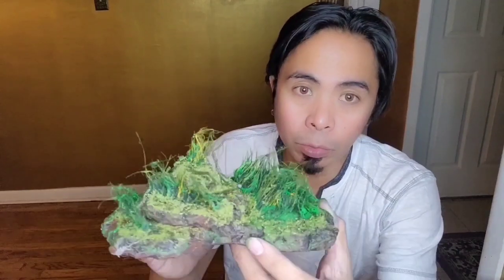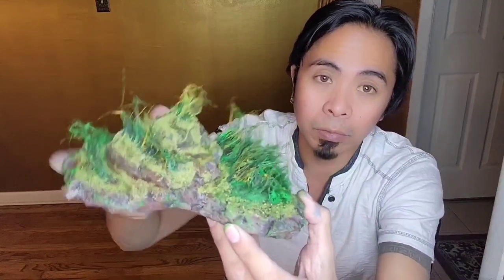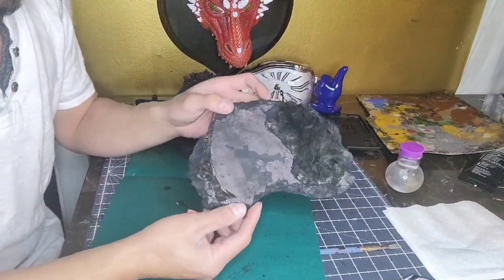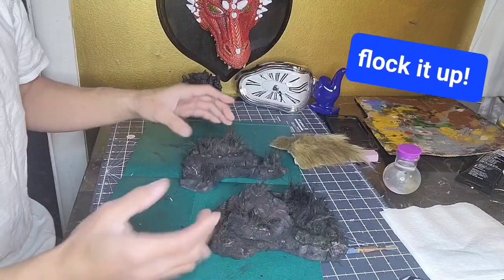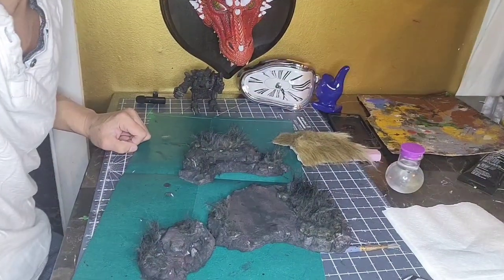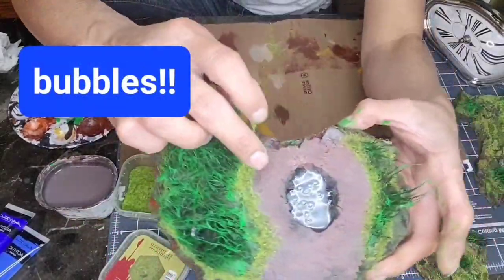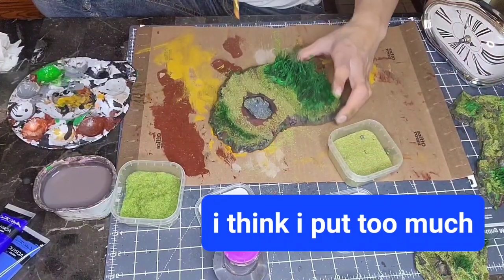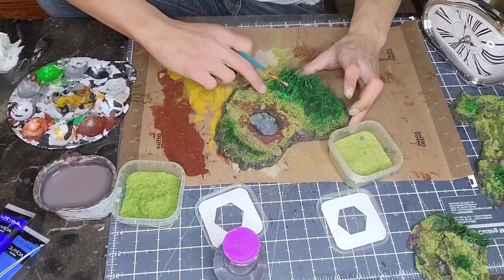TUTORIAL: how to make tall grass terrain out of fake fur for D&D or any tabletop gaming (TTRPG)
TUTORIAL: how to make tall grass terrain out of fake fur!